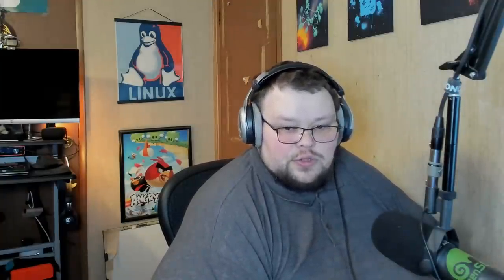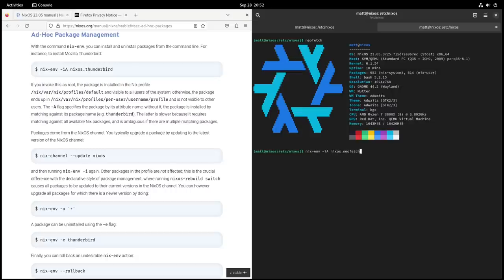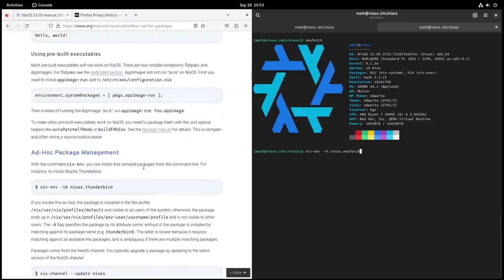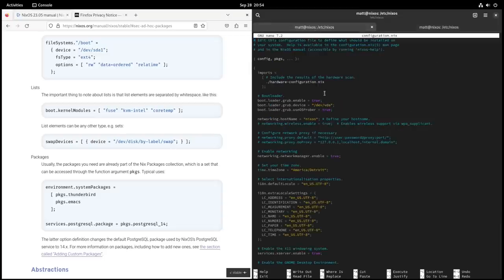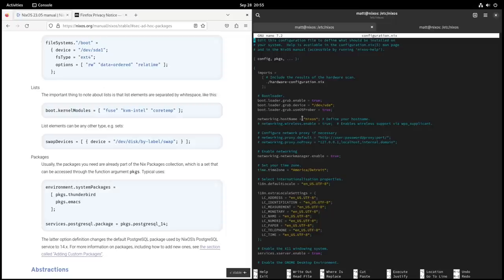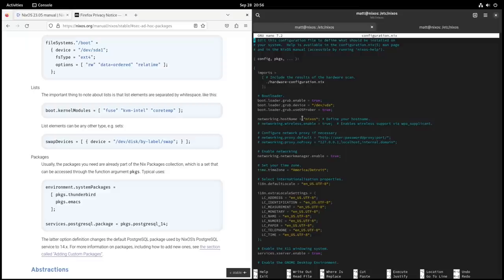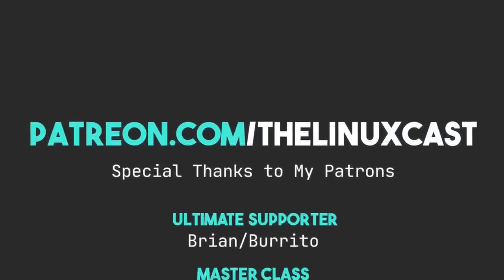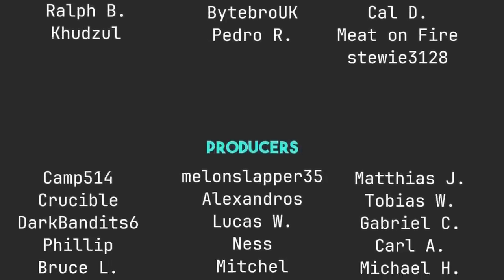NixOS: It's Finally Happening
So this is what capitulation feels like.